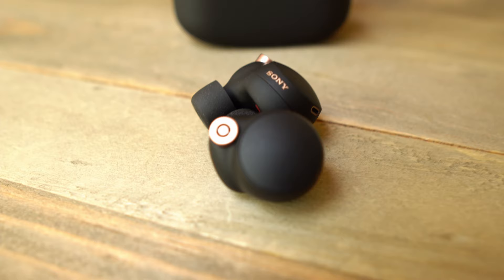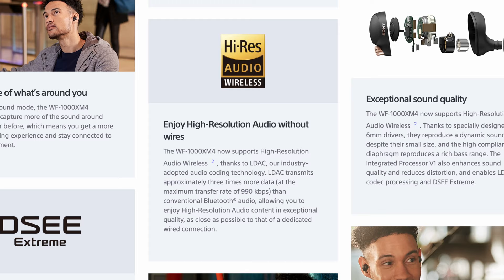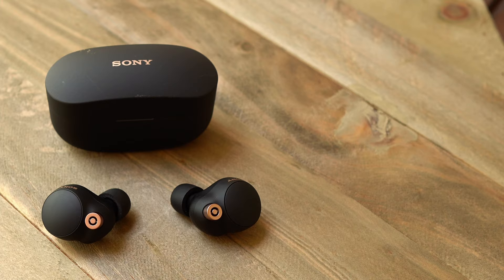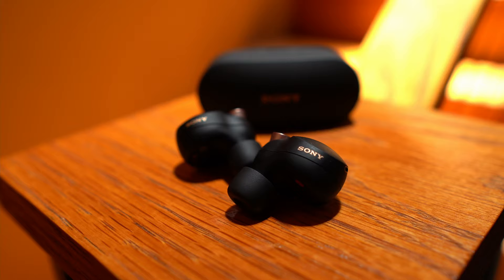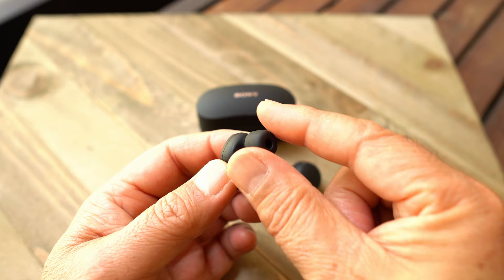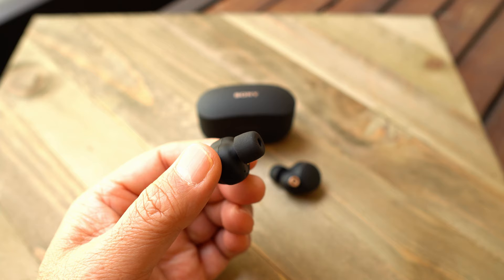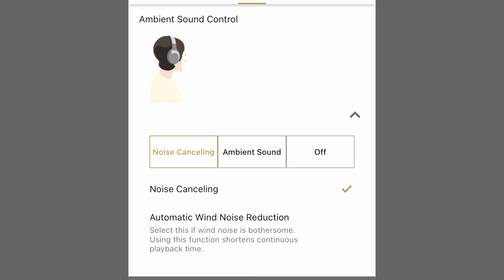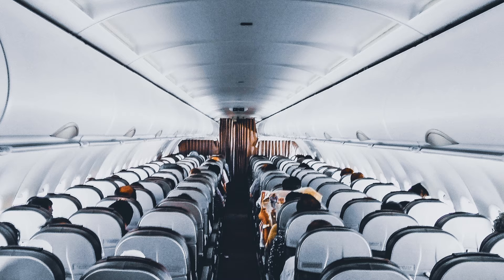Best ANC Earbuds for Travel | Sony WF1000XM4 Review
Sony WF1000XM4 Review | Best Noise Cancelling Earbuds for Travel:

If you're a traveler like me, you want good value in your wireless earbuds. I long for the best noise cancelling earbuds for plane travel!

In this video, I tell you why I chose the new Sony WF-1000XM4.

While I liked the features of the over-the-ear Sony WH-1000XM4 noise cancelling headphones, they were just too big to carry!

So I modified my search and started comparing features of smaller noise-cancelling earbuds. I truly want the best earbuds for travel!

My choice was made between comparing the features of the Bose QuietComfort Earbuds vs the Sony WF-1000XM4. It was also the battle of features between the Sony WF-1000MX4 vs Apple AirPods Pro.

Like you, I've done some research online and read the specs of what others claim to be some of the best ANC (Active Noise Cancelling) wireless earbuds of 2021.

Even after seeing reviews of the older Sony-WF1000XM3, it looks like Sony has made a clear winner with the WF-1000XM4. They just might be the best in class noise cancelling earbuds!

It took me some time to decide, and in this video I'll review some of the best features of the Sony WF-1000XM4 wireless earbuds.

I'll even tell you who this is for, and some of the features these earbuds don't have. In this Sony WF-1000XM4 review, I will also tell you why these are the best noise cancelling earbuds for travel, and the best noise cancelling earbuds for plane travel.

Product Links:

* Sony WF-1000XM4, Black [Amazon]
* Sony WF1000XM4, Silver [Amazon]

  Competitors Mentioned:

* Apple AirPods Pro [Amazon]
* Bose QuietComfort Earbuds [Amazon]

 Get Productive with this book:

* Atomic Habits by James Clear [Amazon]

Photo Video Credits:

     Plane Take-off Video by 杉原 桂 from Pexels
     Airplane Cabin Photo by Sourav Mishra from Pexels
     Treadmill Video by Anthony Shkraba from Pexels
     Rainstorm Video by Bjorn Nagmussen from Pexels

Cameras Used:
Main Camera: Sony ZV-1 [Amazon]
Sony A6400 [Amazon]
Sony RX100 VII [Amazon]
DJI Osmo Action [Amazon]
DJI Pocket 2 [Amazon]

Get Started and Learn More about YouTube!

Try Audible Premium Plus and Get Up to Two Free Audiobooks [Amazon]

Learn to Vlog! Ask me about Vlogger Academy.